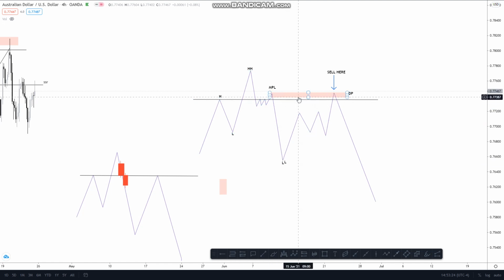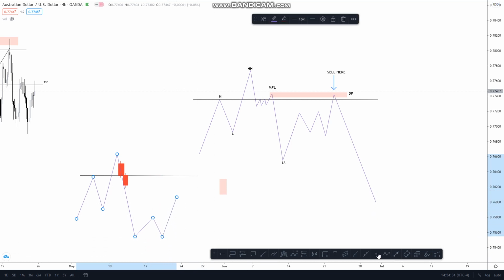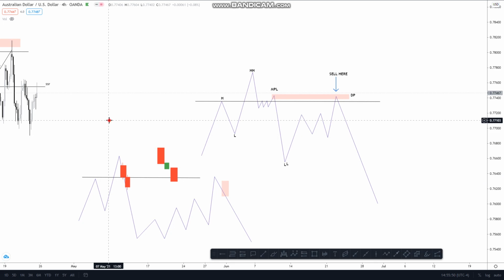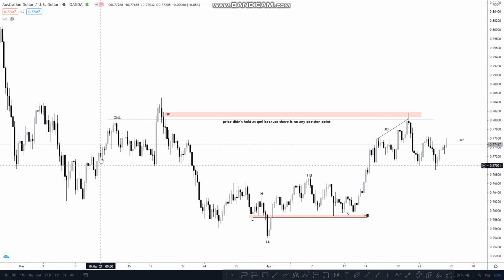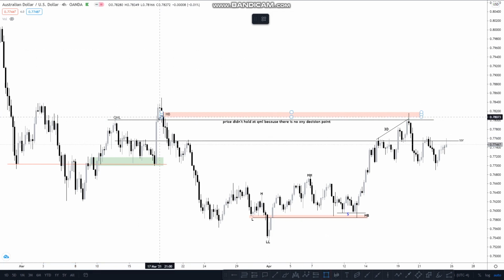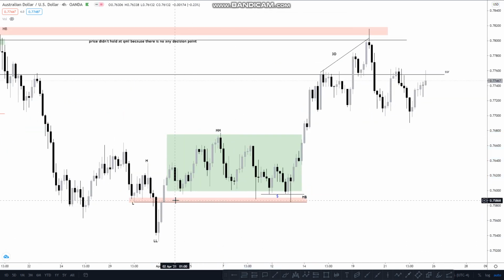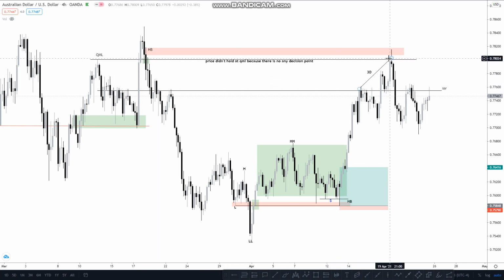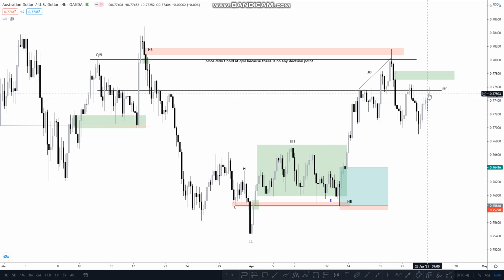QML+ DP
watch and backtest